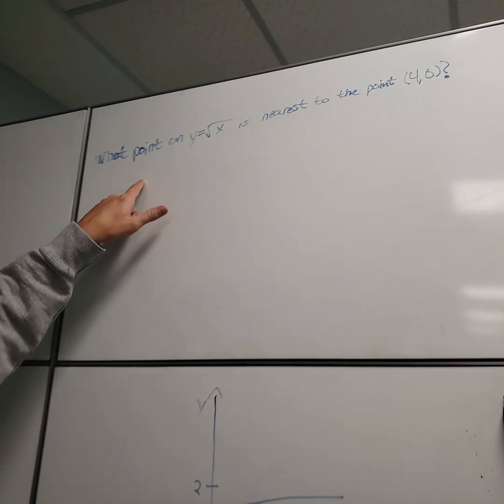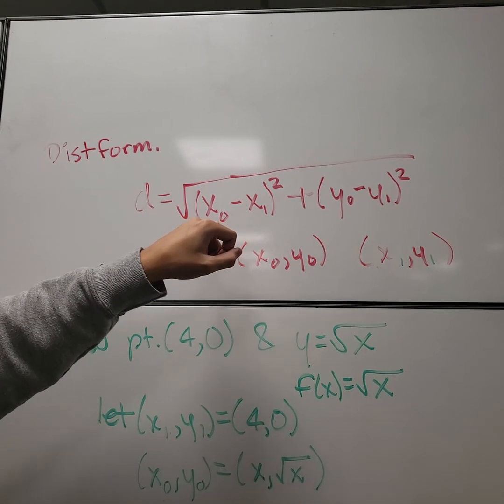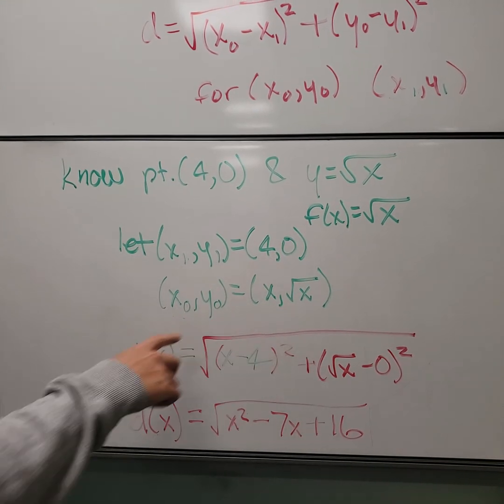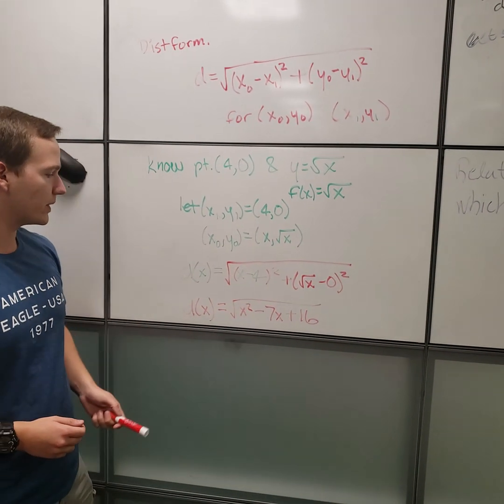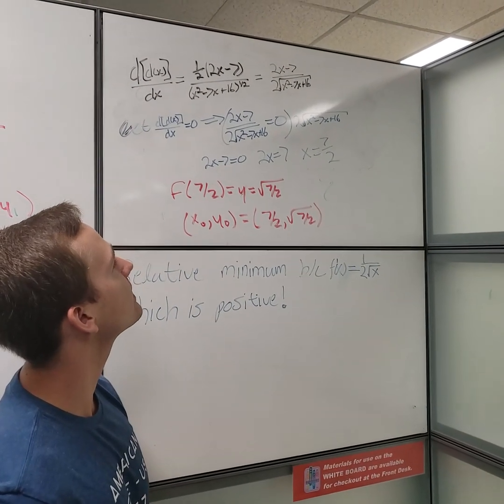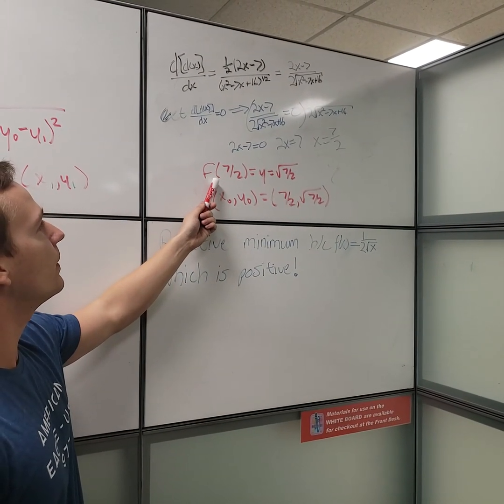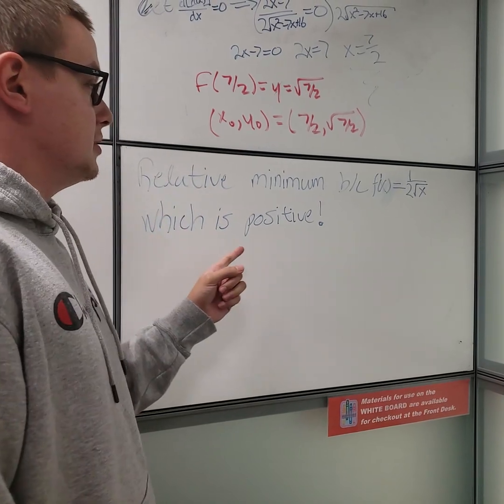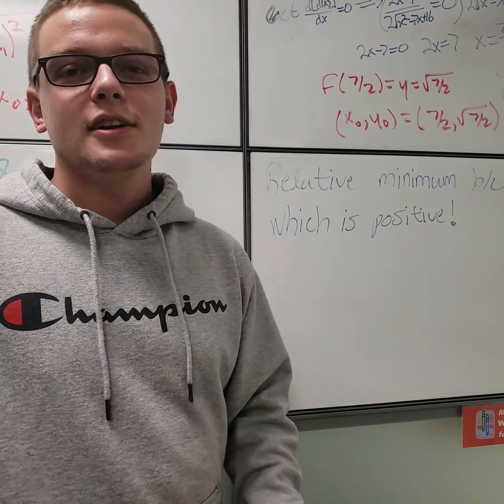Fred & Dylan - #1 on Video Homework 6